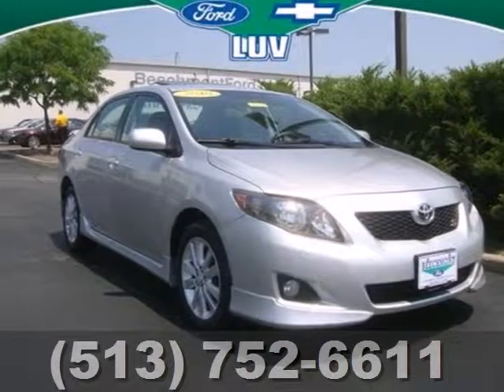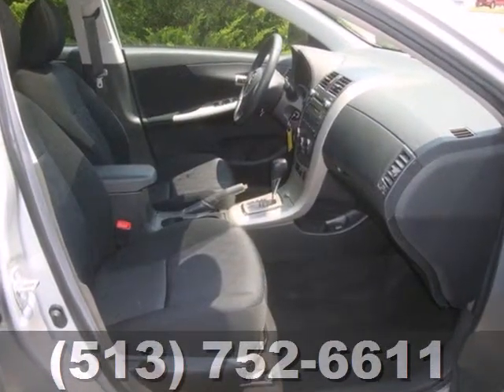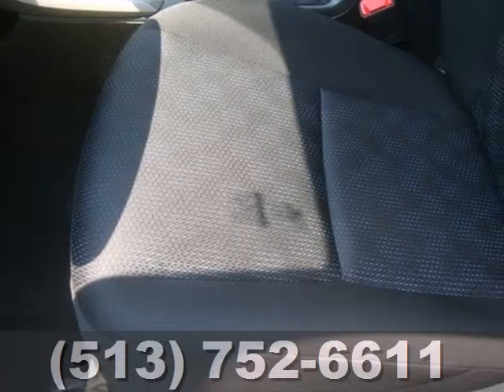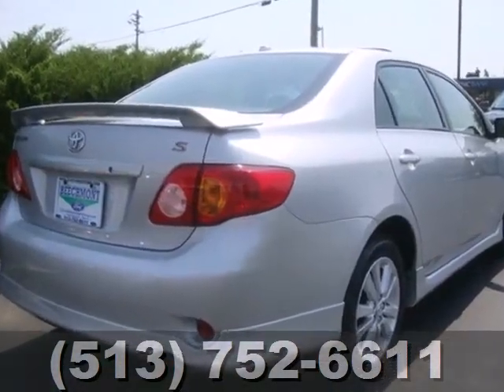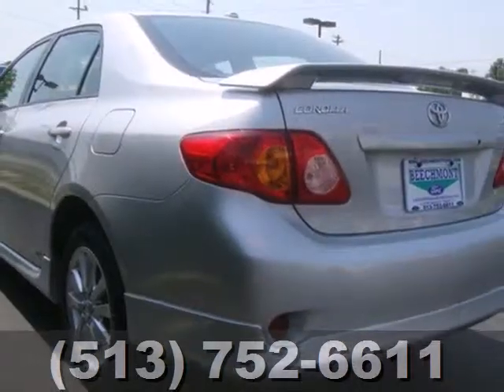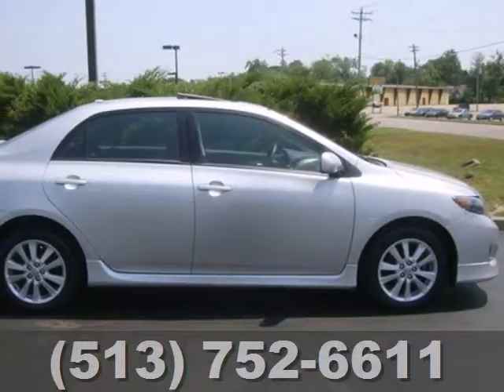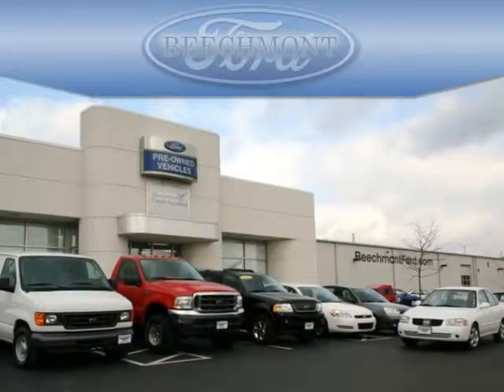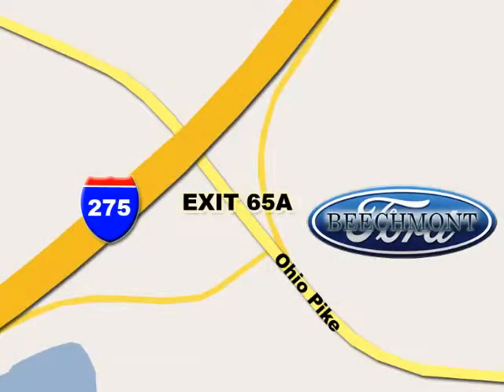2010 Toyota Corolla T12-787A in Cincinnati Dayton, OH SOLD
SOLD - If you are looking for real value on a great used car, Beechmont Ford invites you to come in and test drive this 2010 Toyota Corolla, stock# T12-787A. We are conveniently located near Cincinnati Dayton, OH and known for our great selection, reliability and quality. Come take a look at this 2010 Toyota Corolla today.

Beechmont Ford
600 Ohio Pike
Cincinnati Dayton OH, 45245